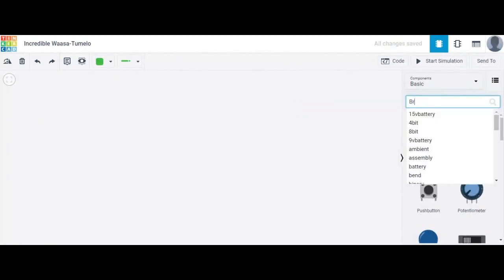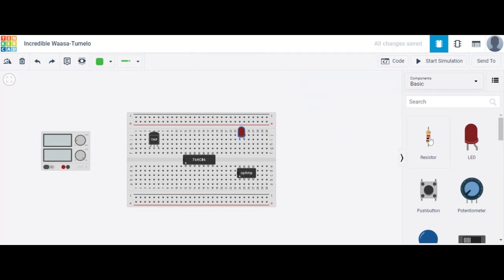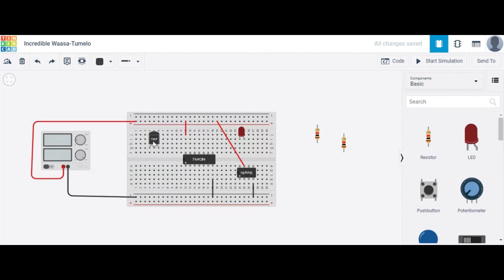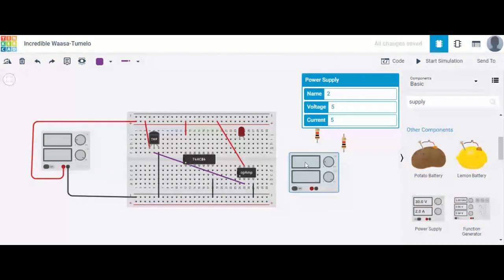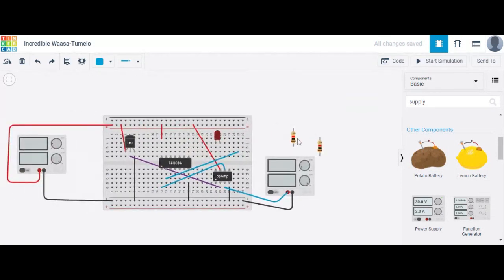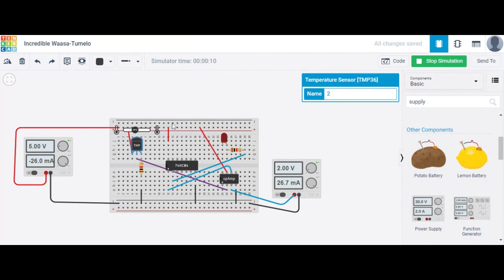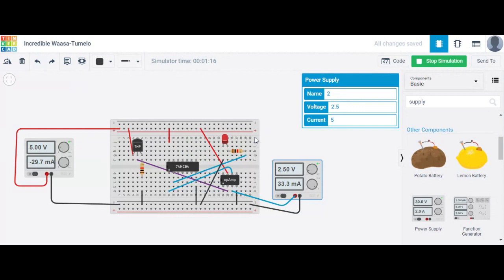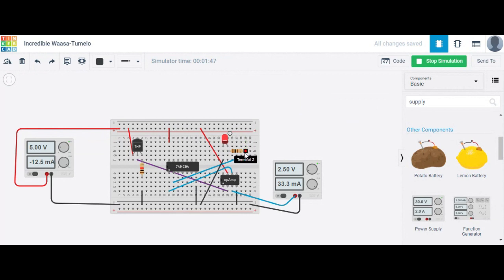Automatic fan controller using logic gate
This video described the design an automatic fan controller using logic gate through Tinkercad simulator.